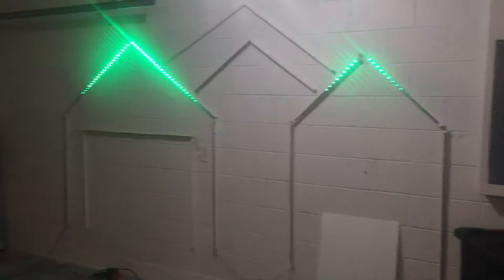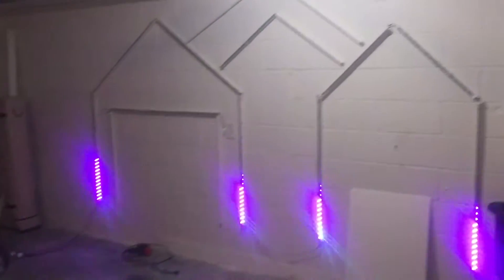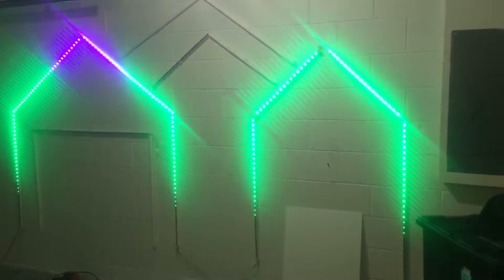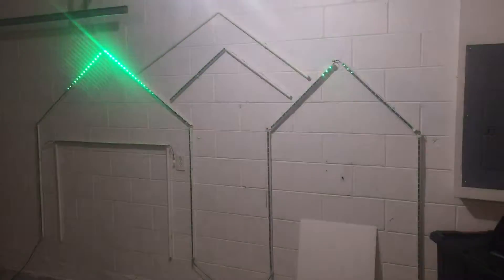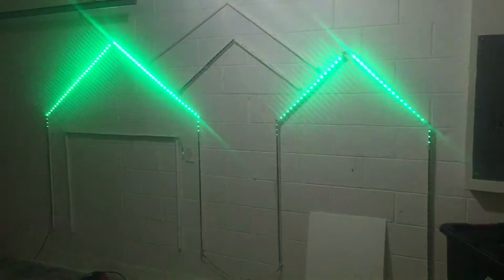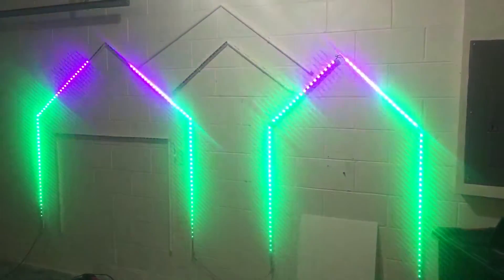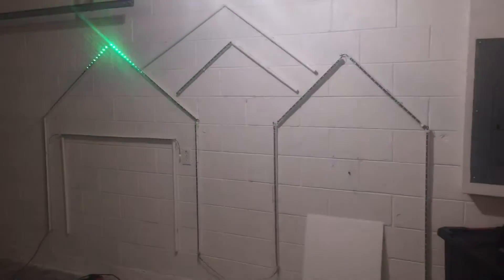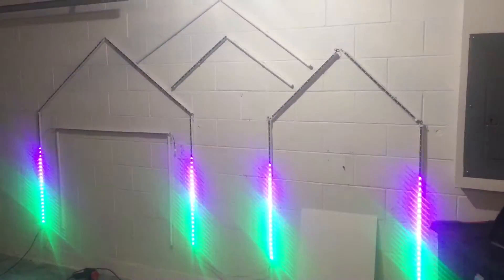AlphaPix 16 scale model WS2811 LED Pixel Christmas Halloween DIY lights